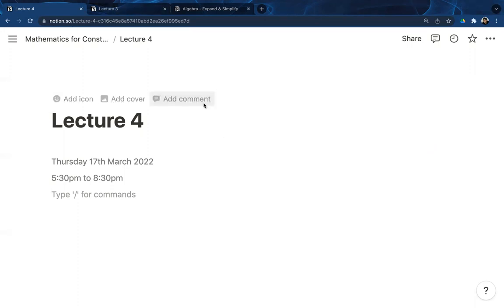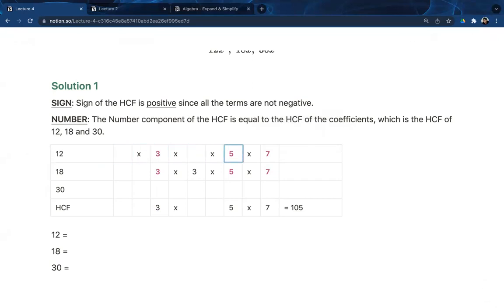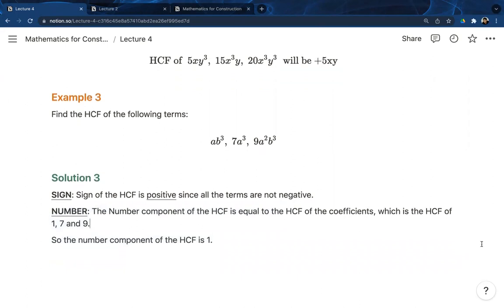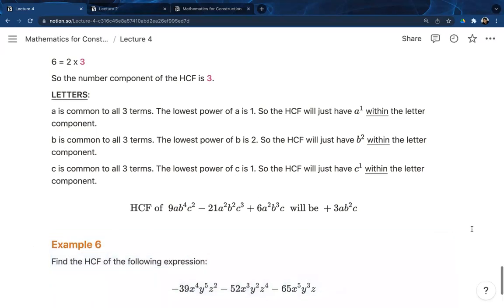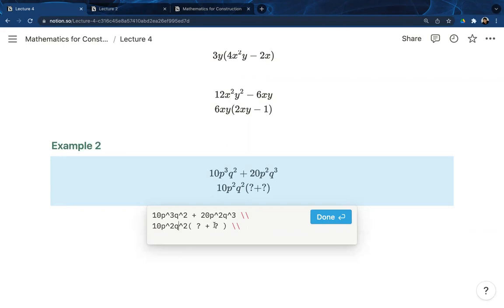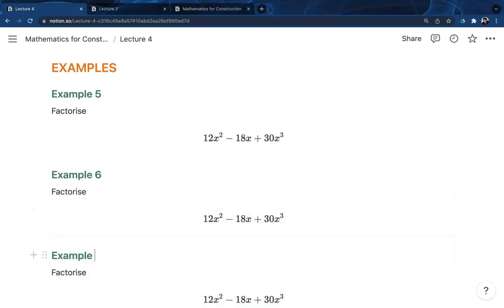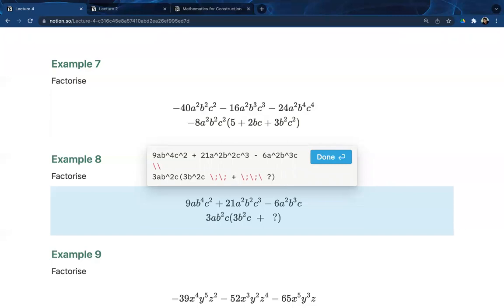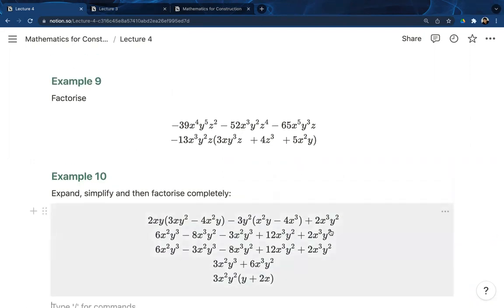Mathematics For Construction - Lecture 4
Zoom class on Thursday 17th March 2022 from 5:30pm to 8:30pm